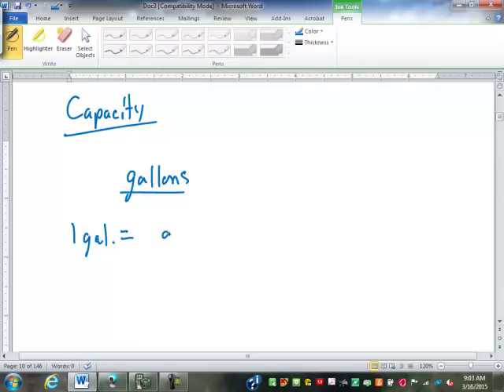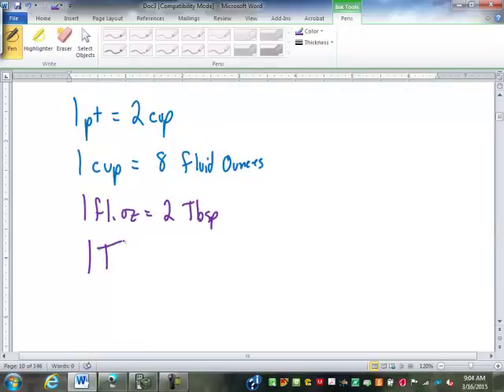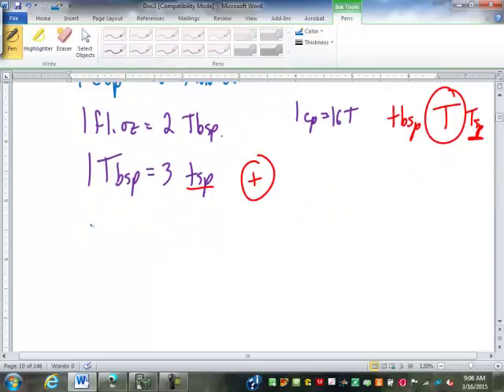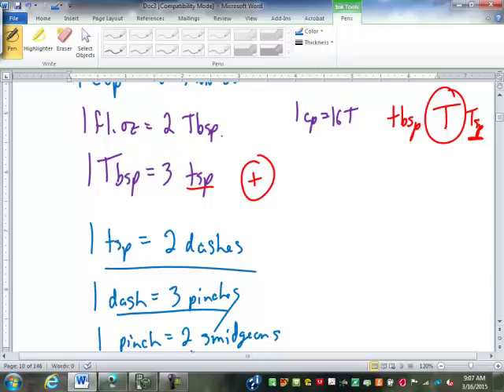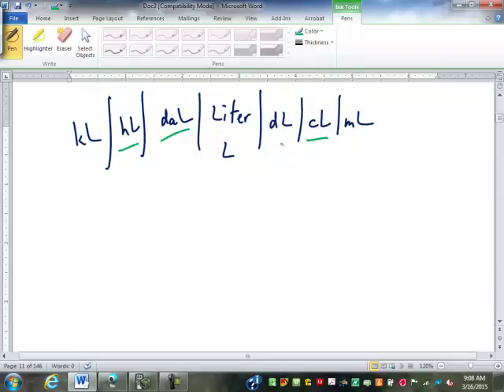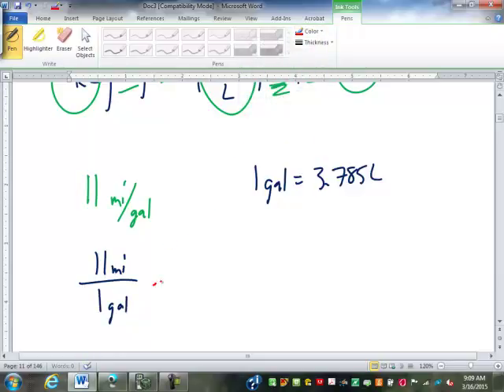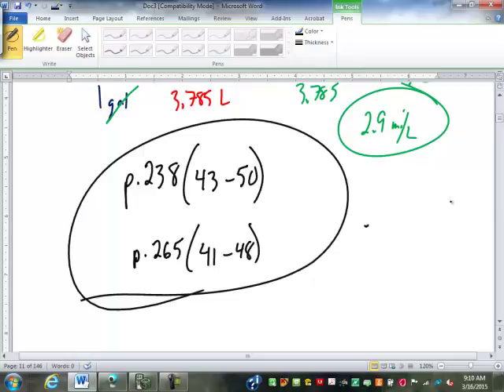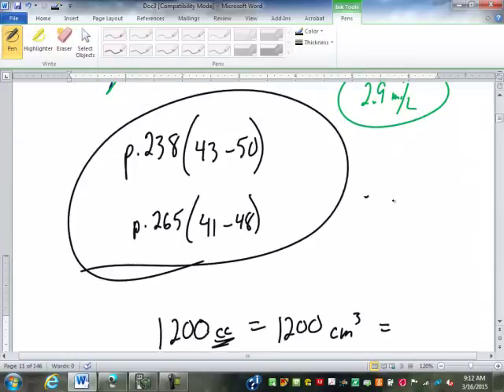Day 20 Units of Capacity